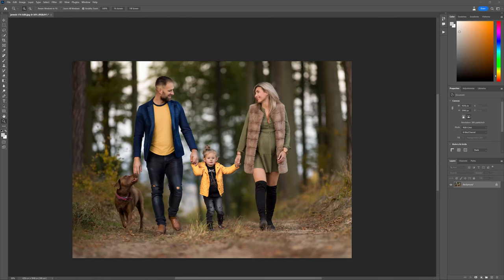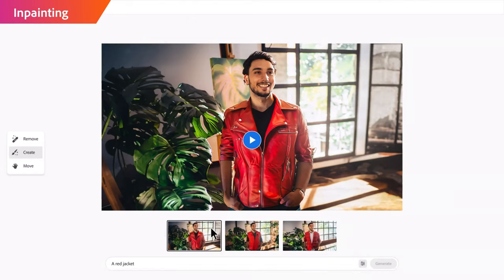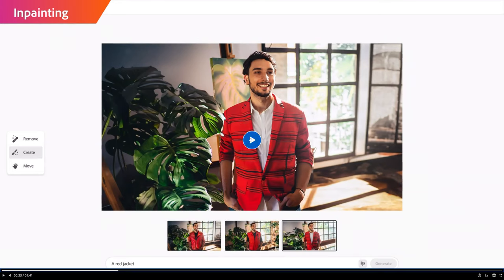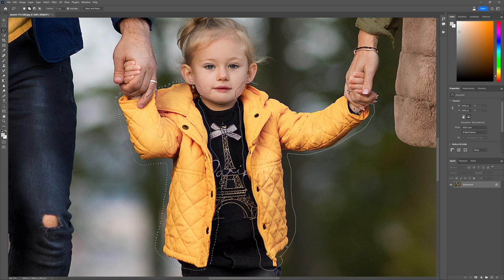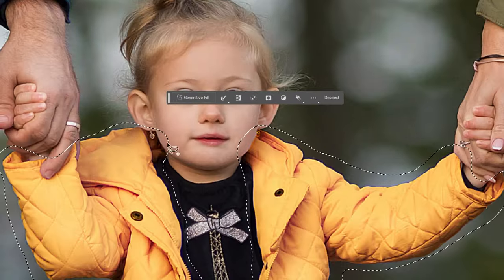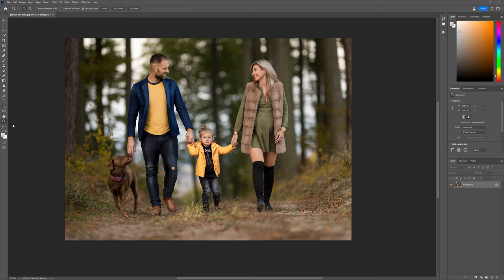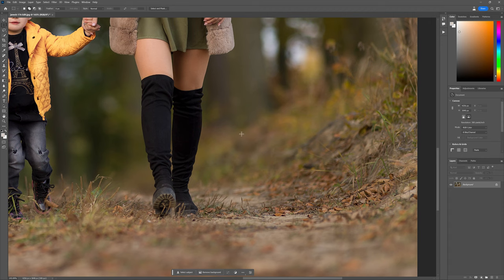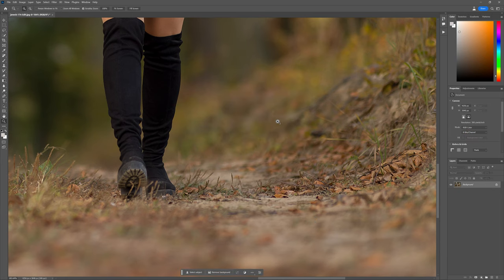The NEW Generative AI Fill is here! It's awesome but...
In this video, I will demonstrate the new AI Generative Fill tool in the Beta version of Adobe Photoshop. Instead of hastily sharing on social media, I have taken the time to comprehend the tools and their integration into a professional portrait photographer's workflow. We will examine both impressive and less impressive results. This overview aims to be genuine rather than exaggerated, while still expressing my enthusiasm for this advancement.